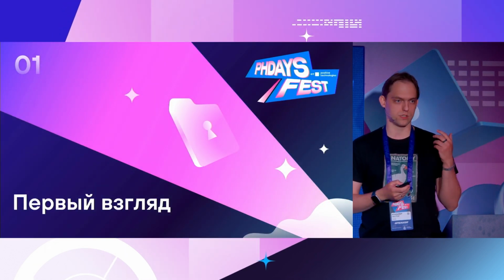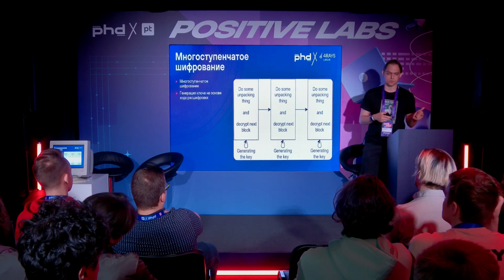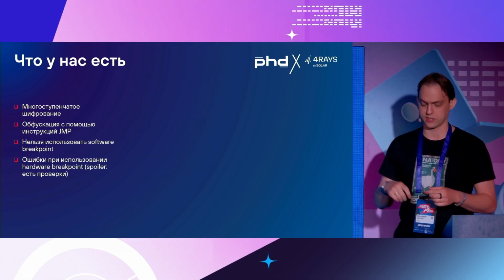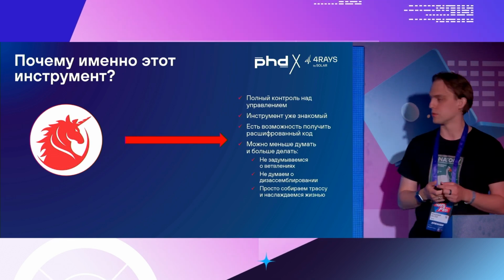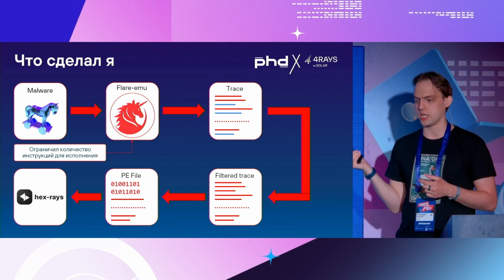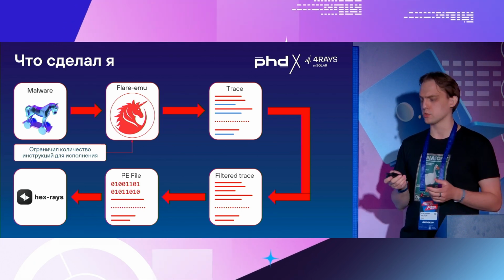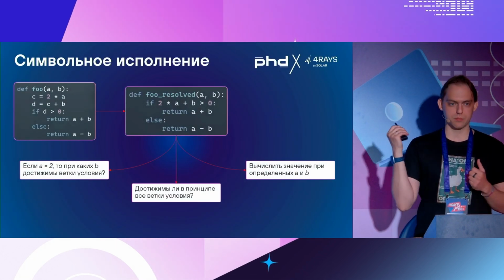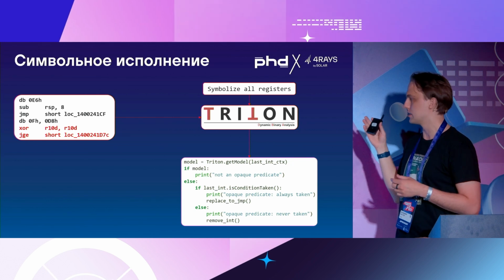Fear and loathing in obfuscated assembly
We will talk about combating obfuscated code from a rare packer that was discovered during the investigation of a spy attack. I will share my experience in writing my own deobfuscator, the challenges I faced during its development, and the most common mistakes to avoid when implementing almost any deobfuscation algorithm.